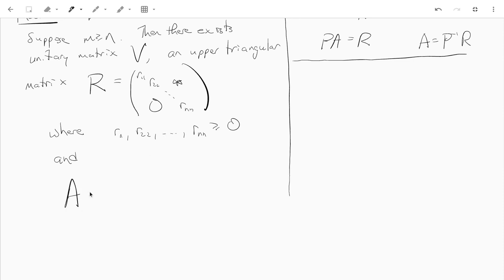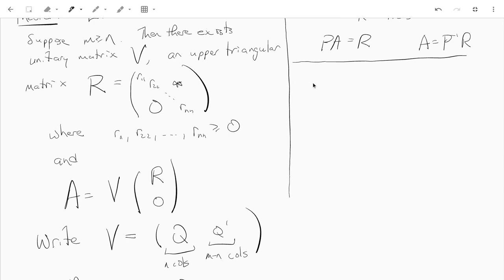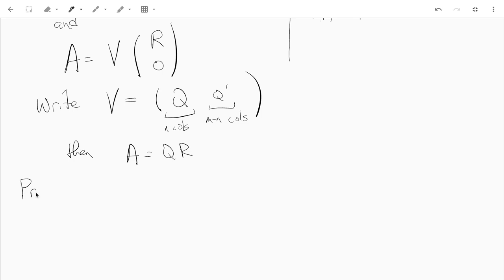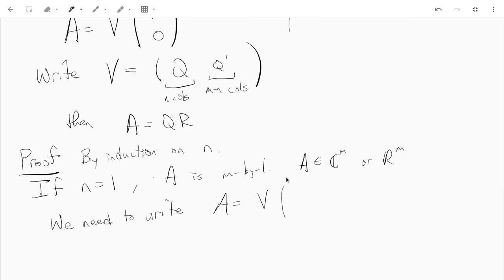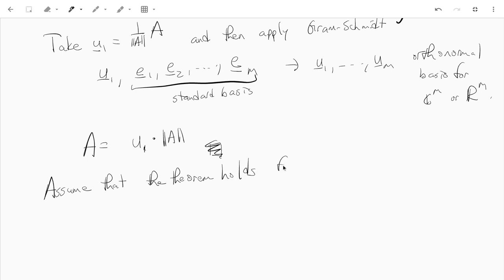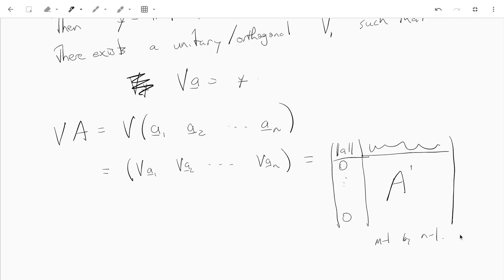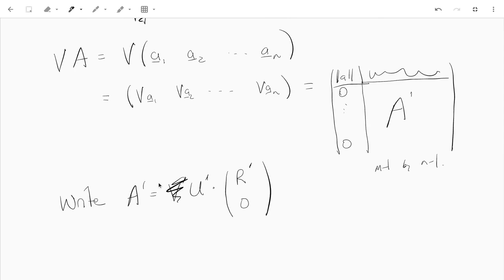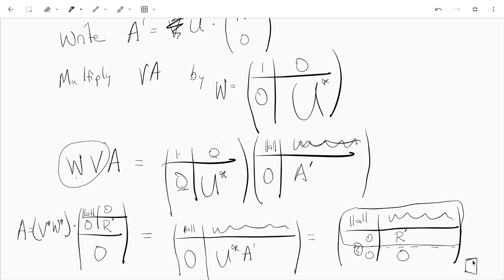Math 3273 - QR factorization